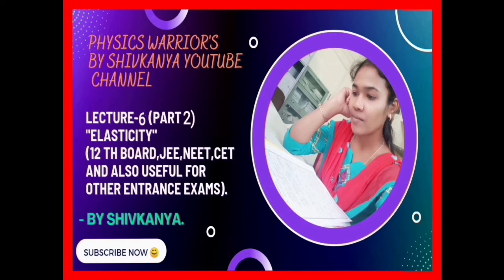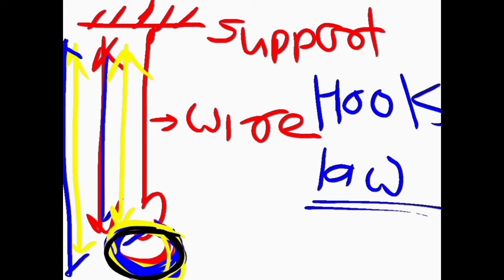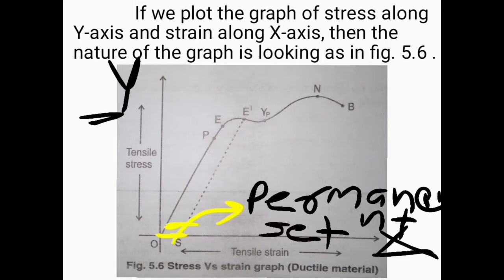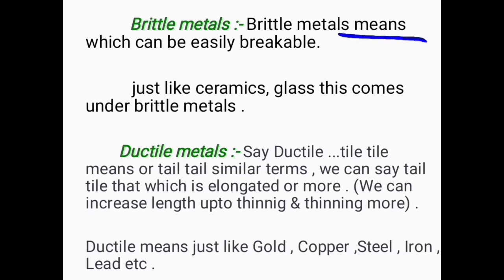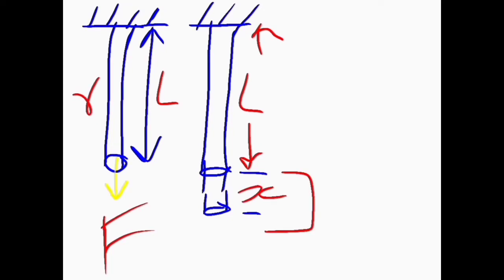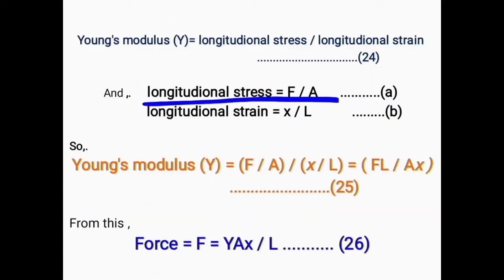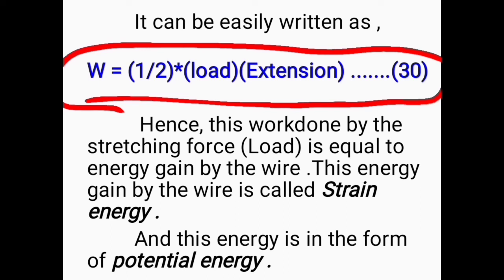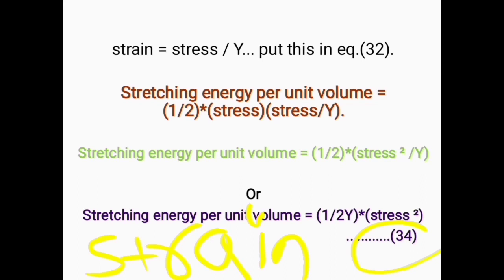ELASTICITY :- Behaviour of metal wire under increasing load , Elastic or Strain energy.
This is 6th lecture of elasticity topic. In this 6th lecture we have completed all details about "Behaviour of metal wire under increasing load, Strain or Elastic energy" in physics. This lecture useful for 11 class, 12 class, JEE, NEET, CET, polytechnic, BSc, MSc & also useful for all other universities entrance examination.

In This Physics Warrior's by Shivkanya youtube channel we will uploading maximum useful portion which cover theory concepts, formulae & numerical's about the elasticity. so please be part of this educational youtube channel.